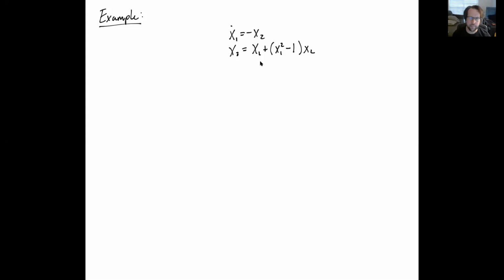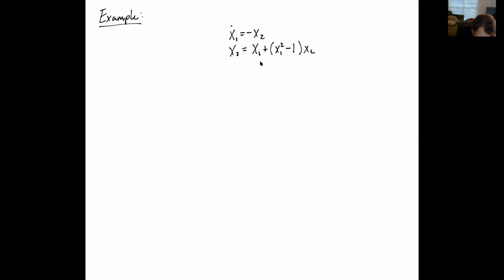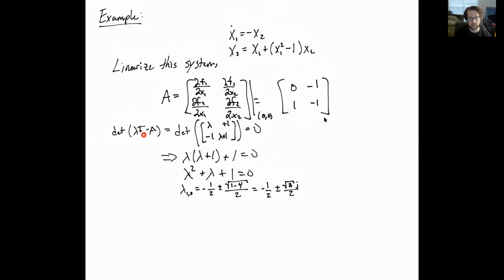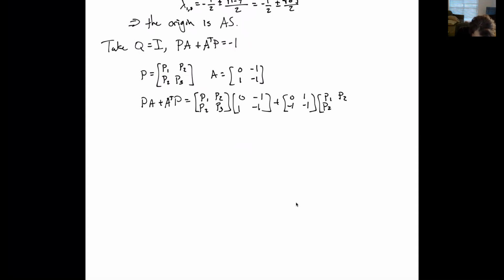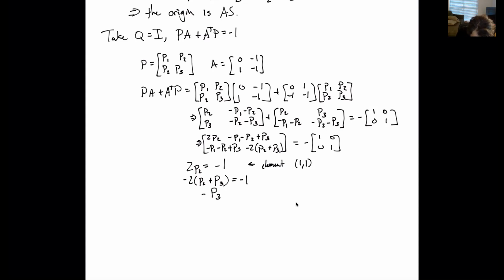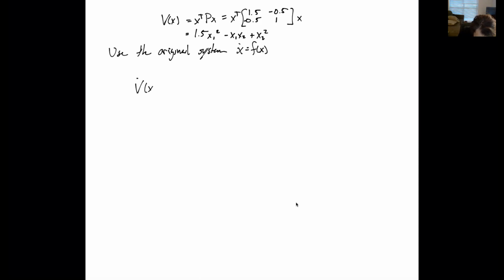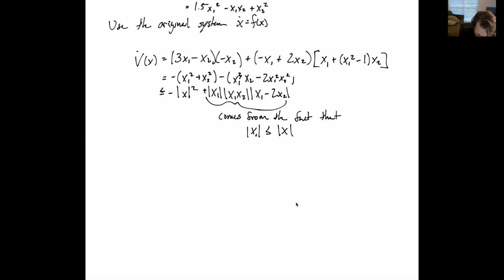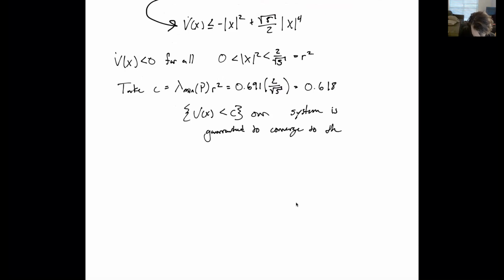Lecture20b: Approximating Basin of Attraction Example